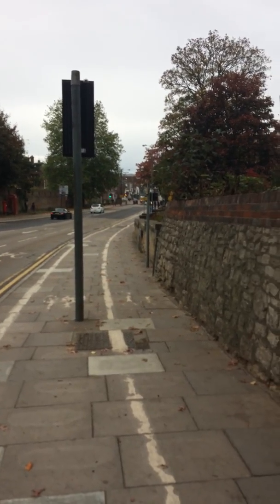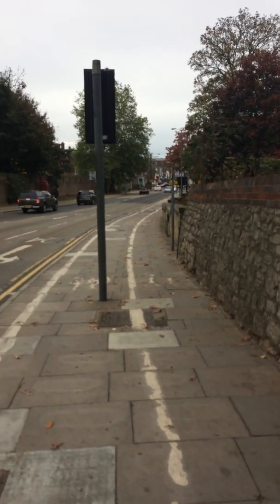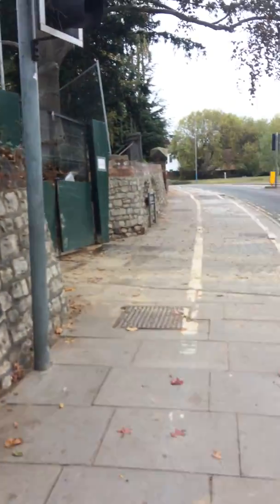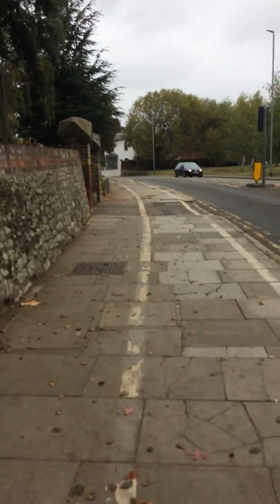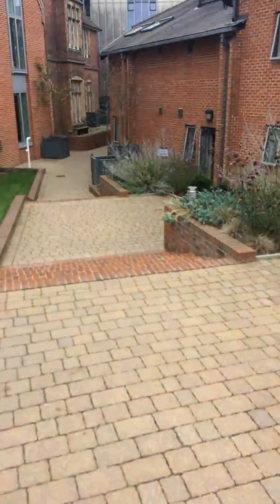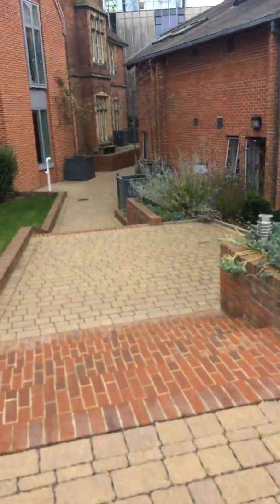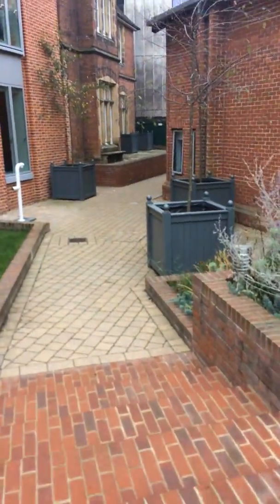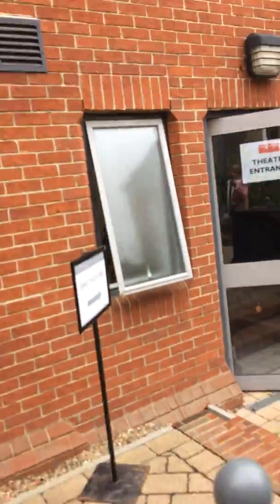PEDESTRIAN ACCESS TO THEATRE FROM HIGH ST TILL 26TH NOV